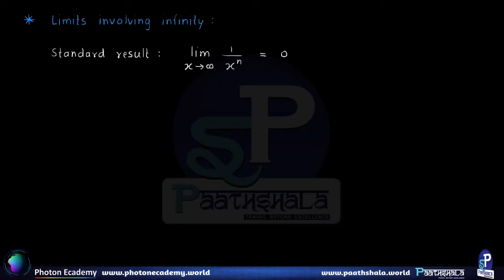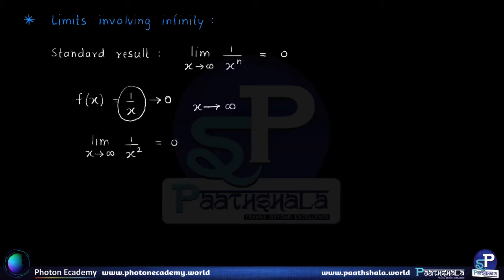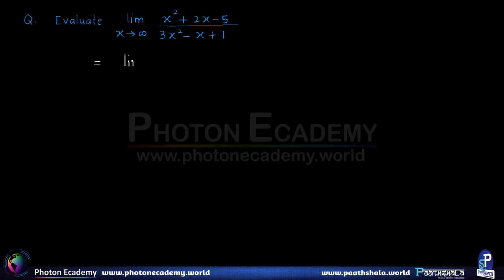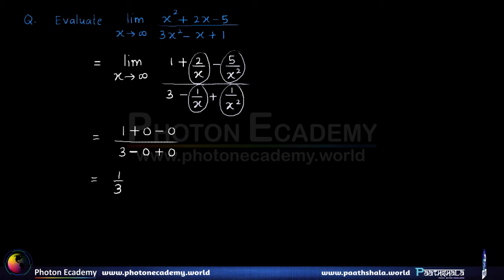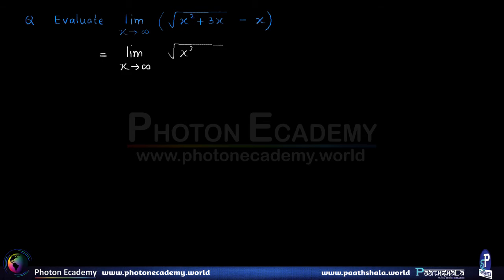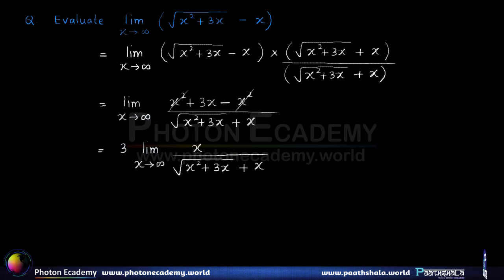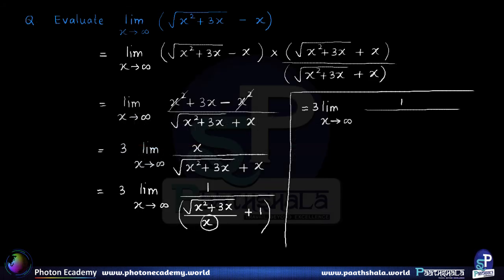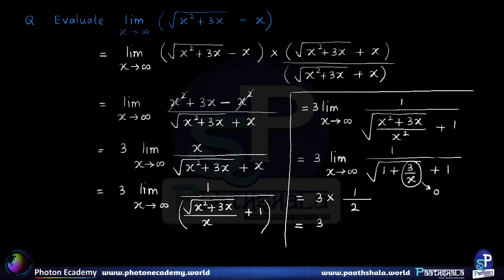Limits 09 Limits involving infinity | SBM sir